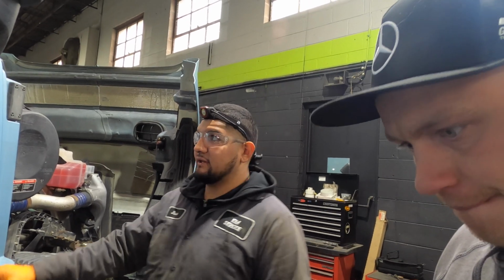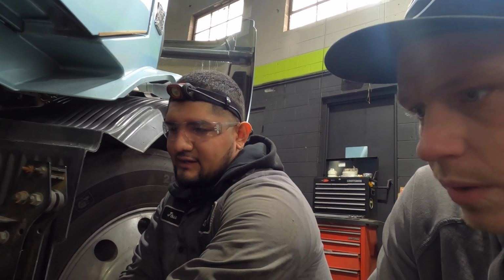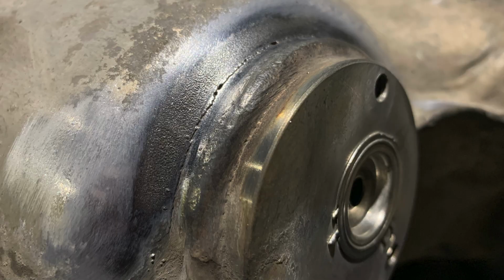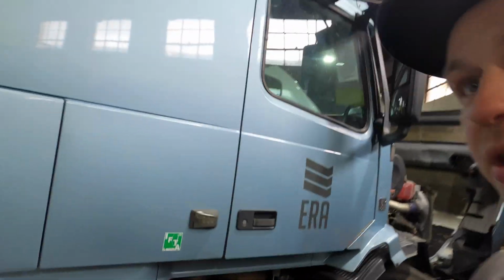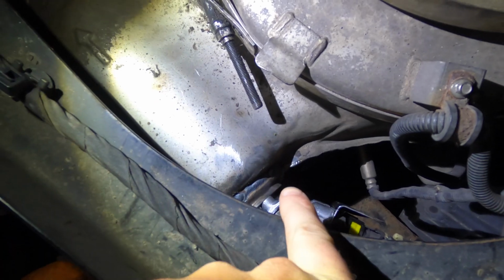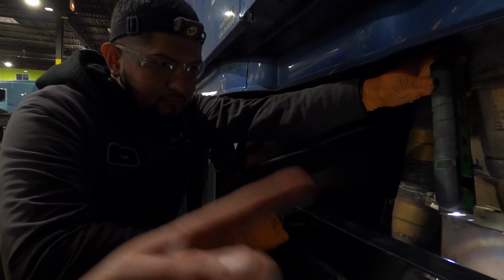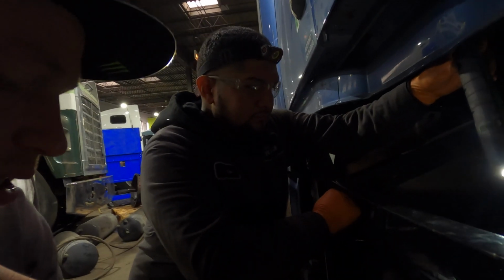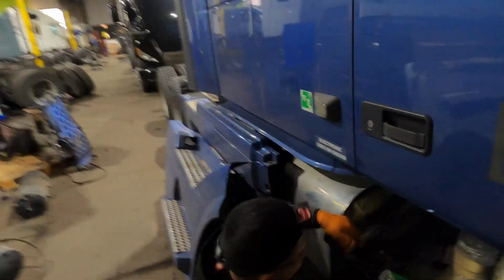Diesel engine DEF Codes. Check this first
Hey everyone! We had 2 trucks with 2 different DEF codes, but both trucks had the same issue. Tune in as we discuss the codes, what we found and how we solved it.